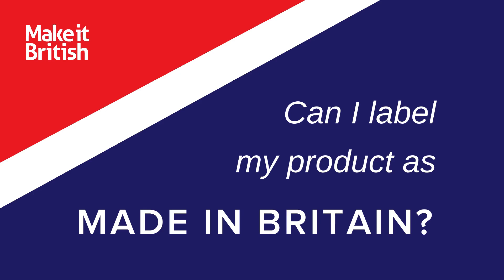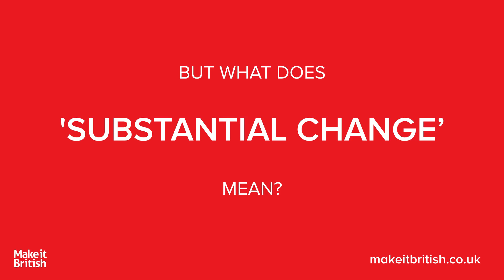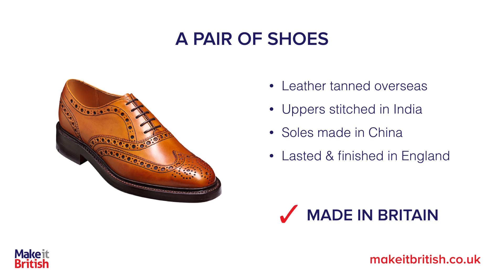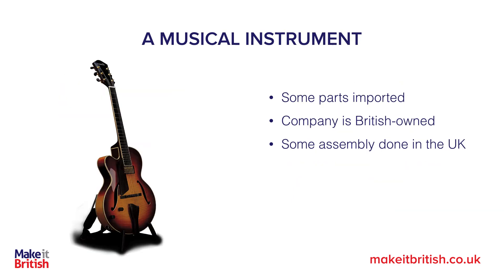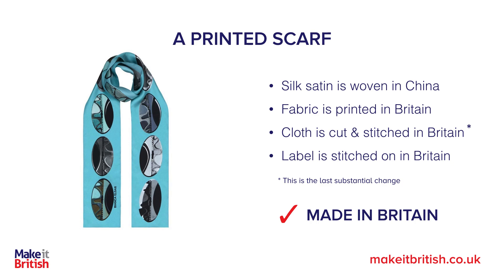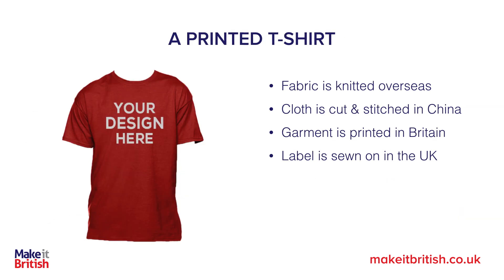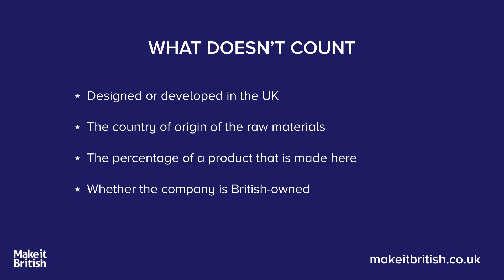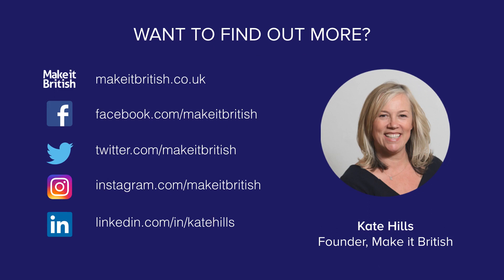Can I Label My Product As Made in Britain?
What qualifies as made in Britain? and what are the rules governing country of origin labelling? This video tells you everything you need to know about whether you can label a product as made in the UK

'Can I label my product as made in Britain?' is the one question that I get asked more than anything else.
It is a very grey area and something that many people find confusing. So it thought it would be good to set the record straight once and for all.

In this video I explain what constitutes a made in Britain product and I bust some of the myths surrounding country of origin labelling.

- What the law is surrounding made in Britain labelling

- What percentage of a product has to be manufactured here

- Whether the raw materials have to have come from the UK

- What the myths are surrounding what can and can't be labelled as made in Britain

I also give you several examples of products and whether they can be called made in Britain - with a clear formula that will help you work out whether your product can be labelled as made in the UK

If you DO manufacture your product in Britain and you believe it meets the guidelines in this video then we would love to help you to reach more customers with your made in Britain brand.

We offer several different membership packages and have a wide variety of different businesses we work with to help them reach consumers who are genuinely want to buy made in Britain products.

If you'd like to find out more about joining us please visit makeitbritish.co.uk/join

British Brand Accelerator - Find out how you can work with me to build your British-made brand

Join Make it British - Become a member of our community and promote your business in our directory or UK-made brands and manufacturers